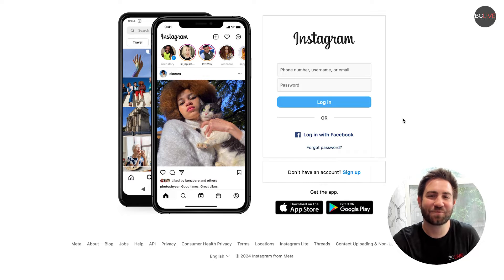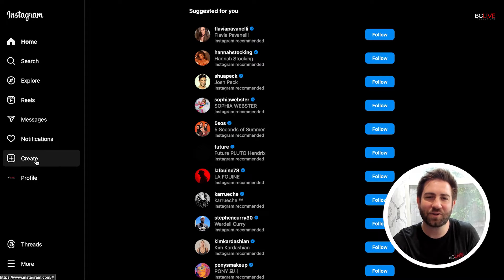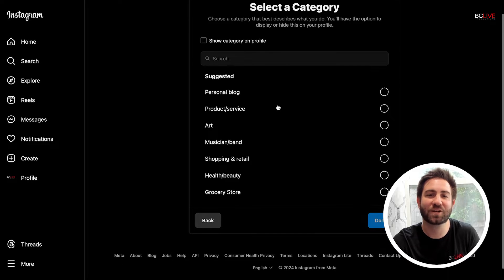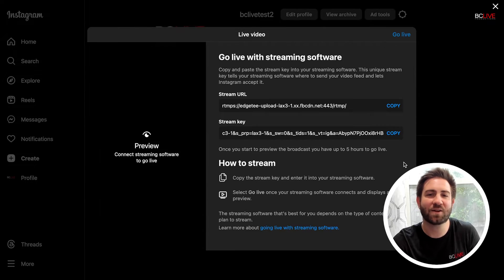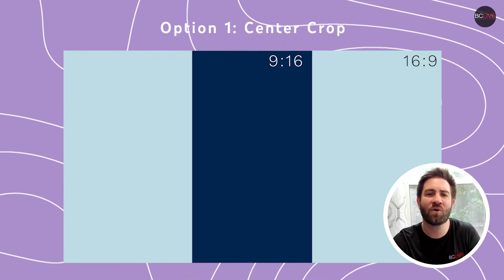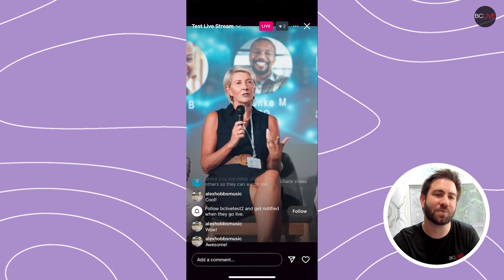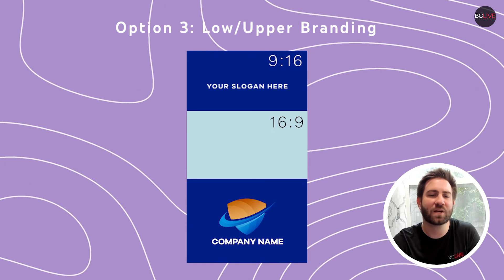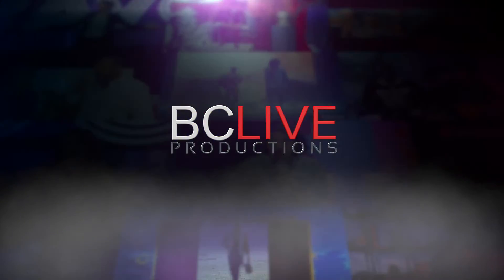How to Stream to Instagram Using RTMP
Instagram Live Producer has made it possible to stream non-mobile, professional live video via RTMP to their platform. In this video, I showcase how to update your Instagram profile to a Creator or Business account to unlock this feature.